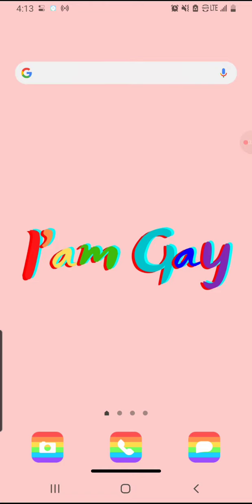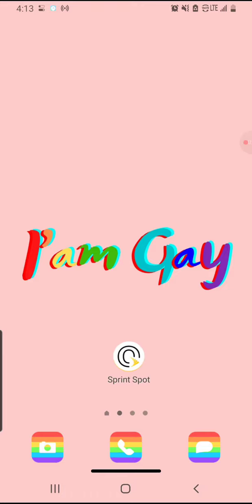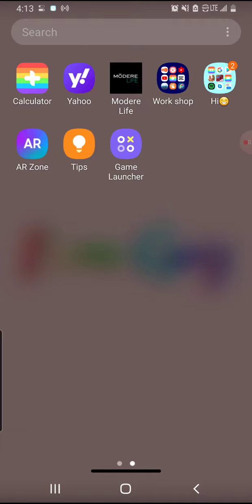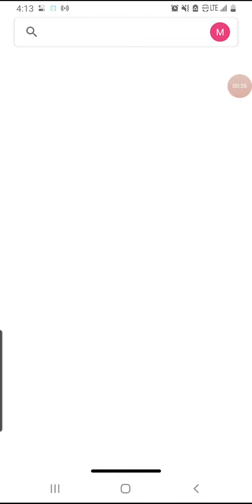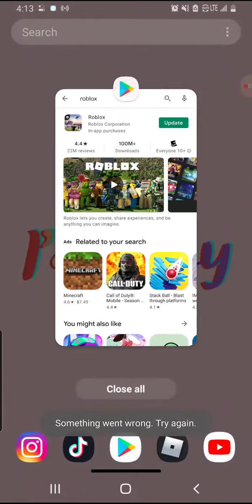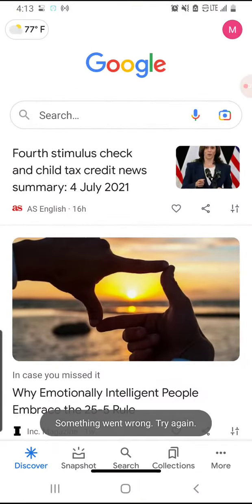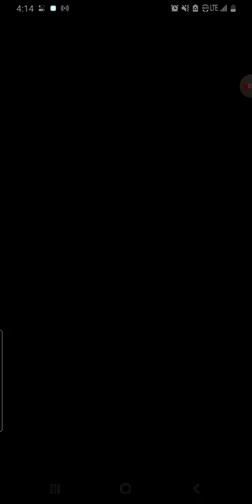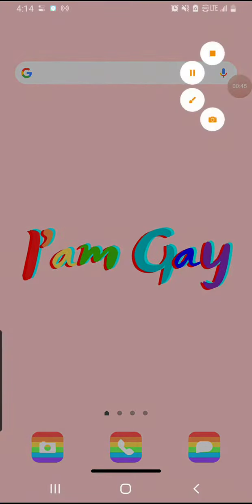I got my Account back •Ghost bunni•